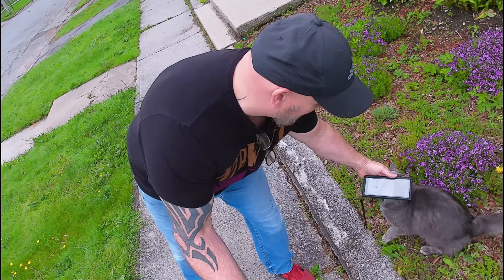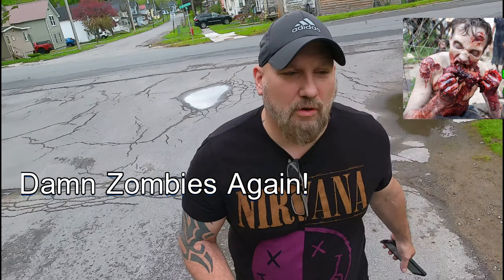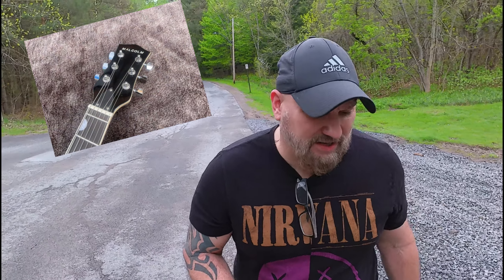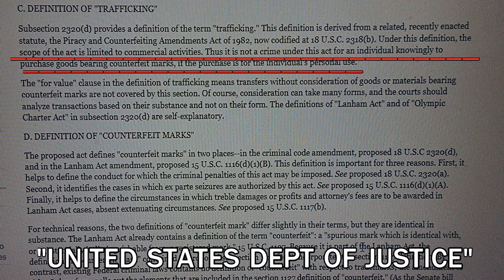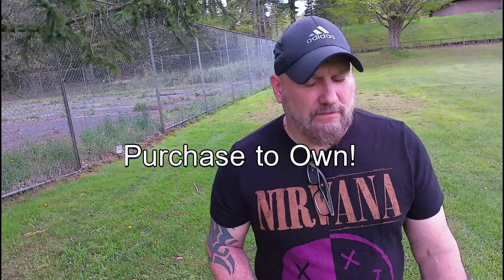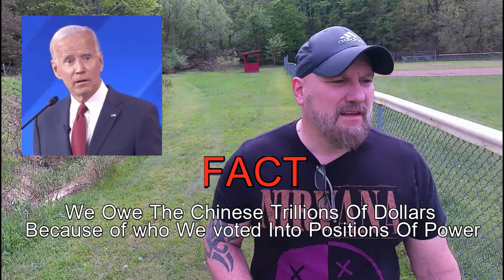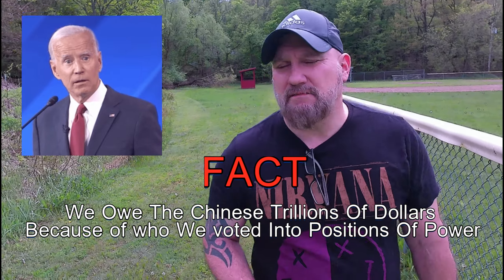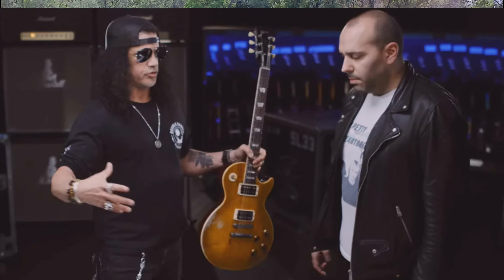Guitar Hypocrisy: Gibson vs. Chibson Truth Revealed! ChibsonDebate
In this groundbreaking video, we shatter the myths surrounding Chibson guitars and unveil the shocking truth behind the hypocrisy of those who condemn them. Delve into the murky waters of Gibson's own endorsement practices, where they've turned a blind eye to counterfeit guitars while demonizing private citizens for owning Chibsons. We navigate the legal complexities, dissecting the Lanham Act to reveal the rights of every American guitarist to own the instrument of their choosing, regardless of trademarks. Dive deep into the evidence from the Department of Justice, laying bare the stark realities of this contentious issue.

But that's not all. Prepare to have your perceptions challenged as we set the record straight on Cathy Zhong, one of China's foremost guitar suppliers and builders. Discover her true intentions and explore groundbreaking ideas on Chinese tribute guitars that may revolutionize the industry.
Join us on this eye-opening journey as we confront the biases, debunk the misinformation, and champion the right of every guitarist to pursue their passion freely. Don't miss out on this vital discussion that's reshaping the landscape of the guitar world.

ATTENTION!
As always do your own research and always follow Local, State & Federal laws when applicable .
All Chibson (Slang Term)  guitars featured on this channel were " legally" available for purchase and are covered under the "Lanham Act."

"The Lanham Act, specifically outlined in 1709, Joint Statement -- Parts C And D, defines the term "trafficking" under subsection 2320(d). The scope of the act is limited to "commercial activities", and it is " Not " considered a crime under this act for an individual to "knowingly" purchase goods bearing counterfeit marks if the purchase is for personal use."
                                                                      United States Dept of Justice

"All guitars purchased for this channel are for my own "PERSONAL USE" and are NOT for resale!"
None of the guitar's shown on this channel are considered counterfeits. This is due to the transparency of what they are combined with no intention to defraud, combined with not being "exact",  as would be required to meet the legal definition of the term.  All guitars are purchased legally though many different legal sources including,  but not limited to YouTube sponsored ads.
The video depicts an authentic unboxing experience of a guitar from different Sellers . Any attempt to assume control or violate this dissemination of content will be considered a direct violation of the United States First Amendment. This information is protected accordingly.